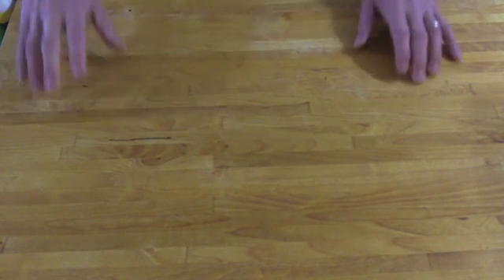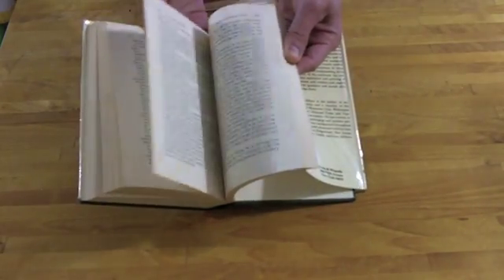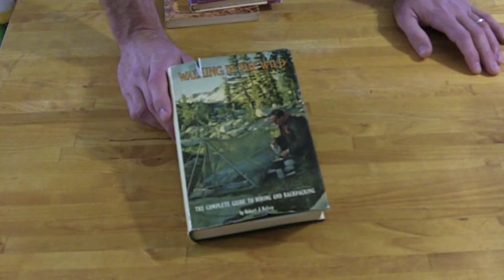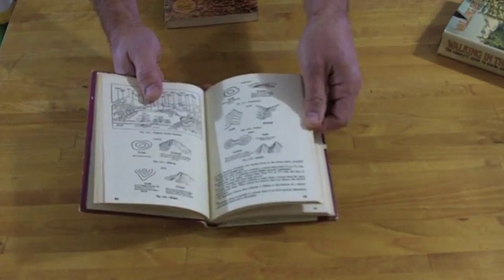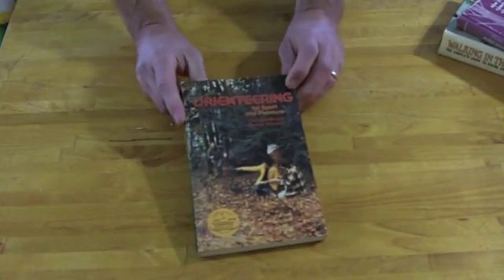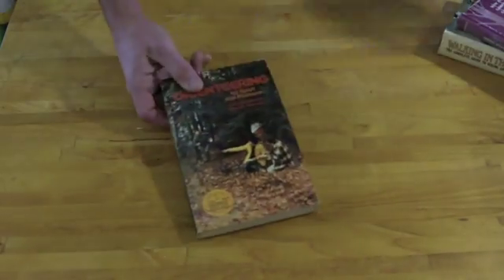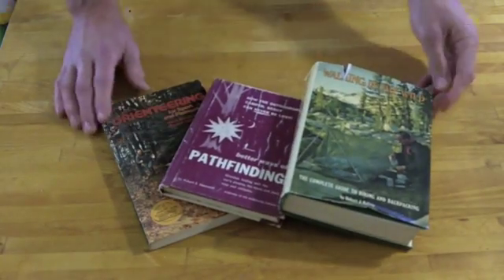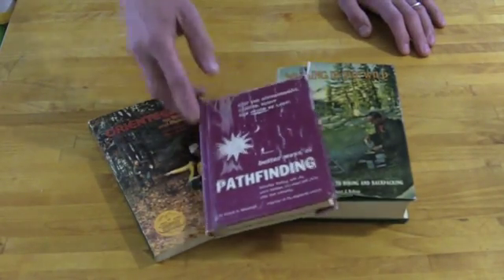Outdoor Adventures on a Budget: Finding Hidden Outdoor Books at Thrift Stores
Here are some fascinating thrift store book finds!

Visible Wireless - Unlimited Data for $20 a Month!
Use this Link for an Additional $20 Off your First Month!

☯☯☯☯☯ VAST UNKNOWN RADIO ☯☯☯☯☯

Like folklore, the paranormal and the unusual?

Check out our sister podcast Vast Unknown Radio in our channel playlist!

☯☯☯☯☯ OTHER ITEMS OF INTEREST ☯☯☯☯☯

Any and all items reviewed on this channel are paid for with my own money.

I do not feature or review free items.

Thank you for visiting our YouTube page. The HNX Media YouTube page is intended for informational, educational, entertainment, and research purposes only.

Take time to find the simple beauty in the randomness of our amazing world. If you have actually taken the time to read this far into our disclaimer, I truly hope you have a wonderful day.